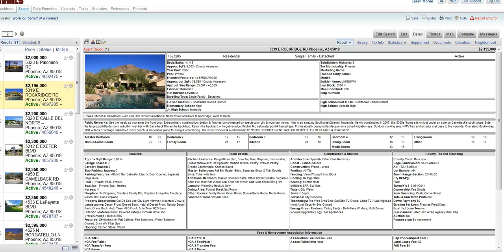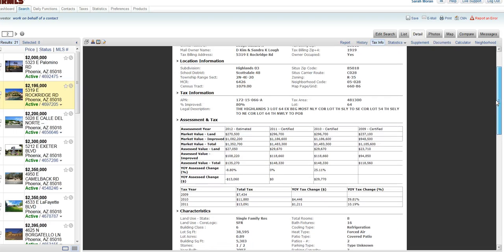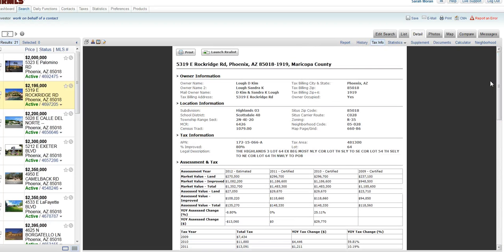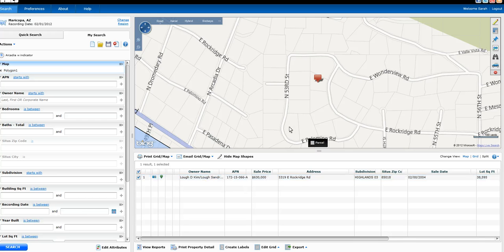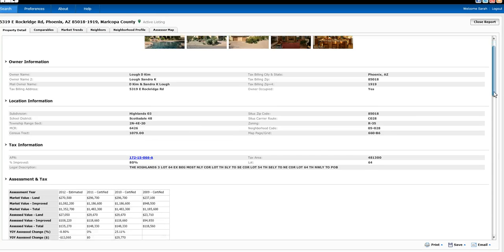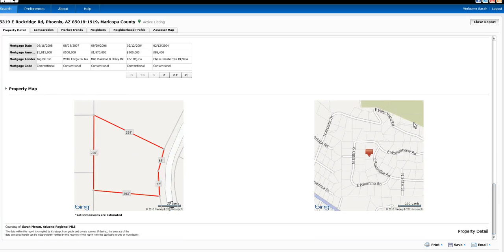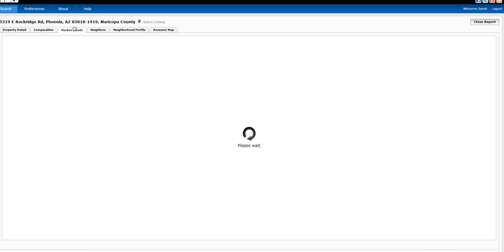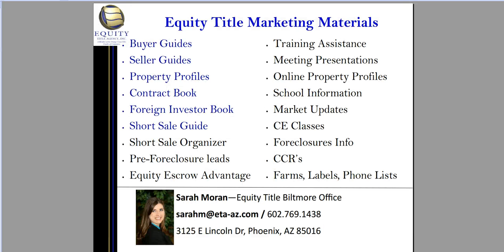Overview of Realist: The New ARMLS Tax System